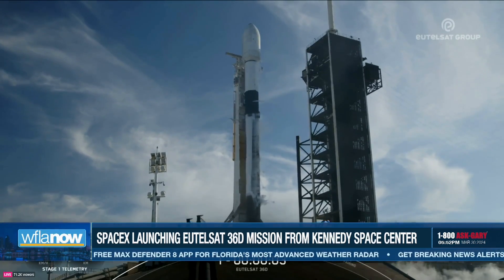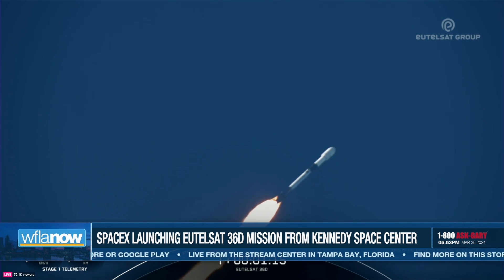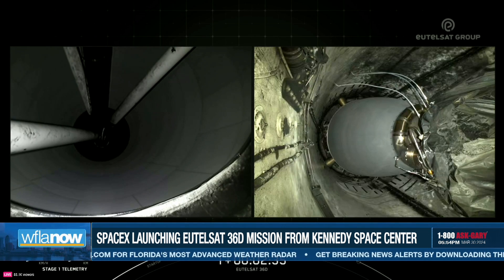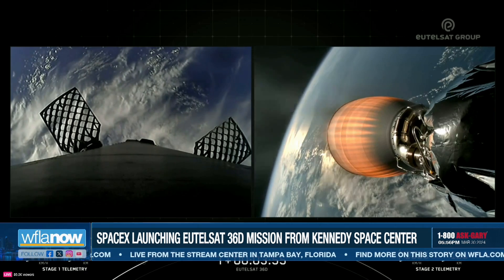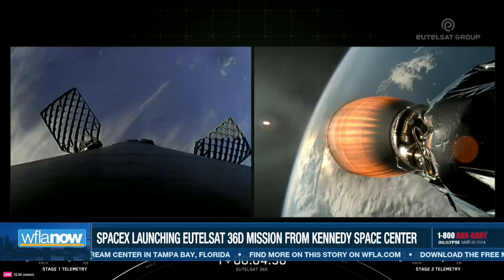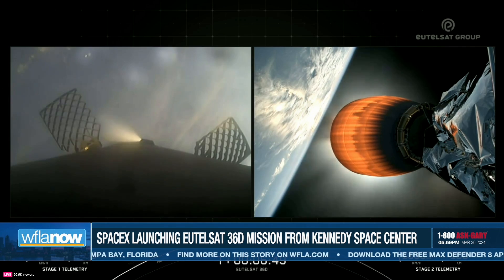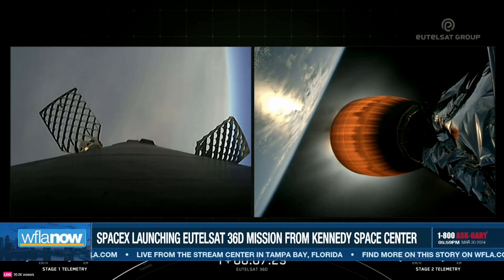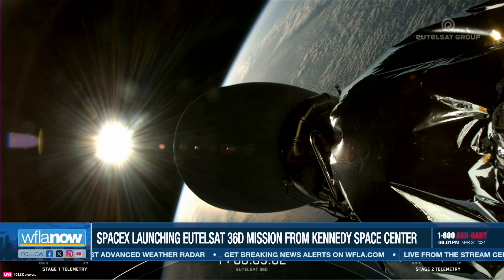SpaceX launches 1st of 2 missions from Florida on Saturday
SpaceX launches EUTELSAT 36D, the first of 2 missions from Florida on Saturday evening.